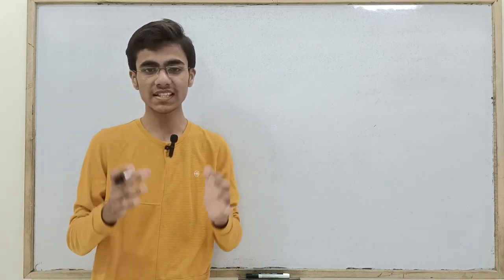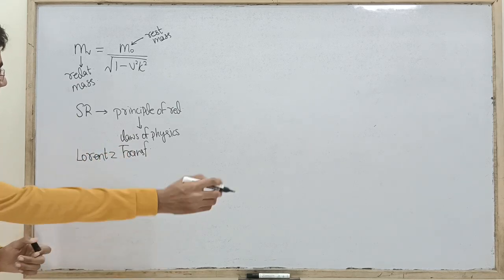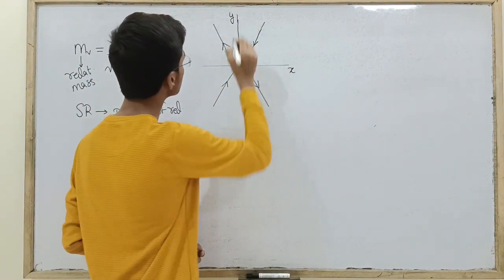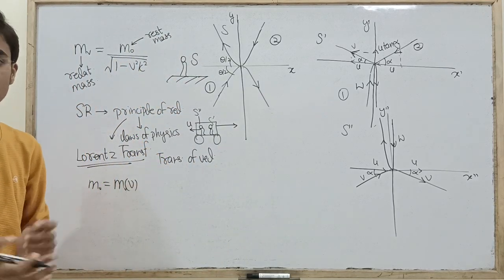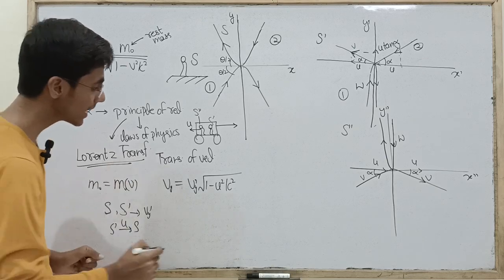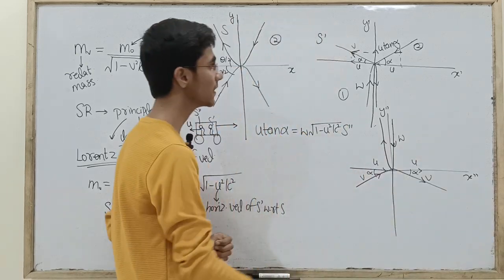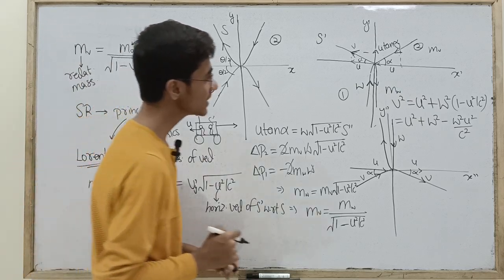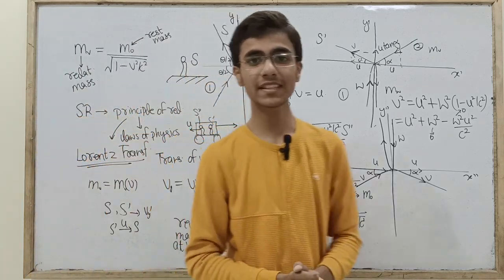Relativistic mass derivation|Sarim Khan